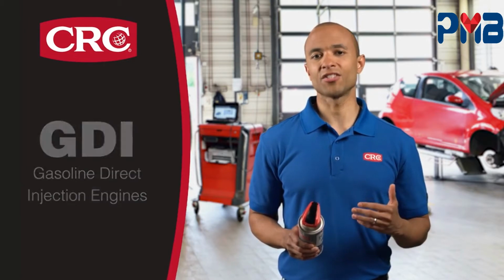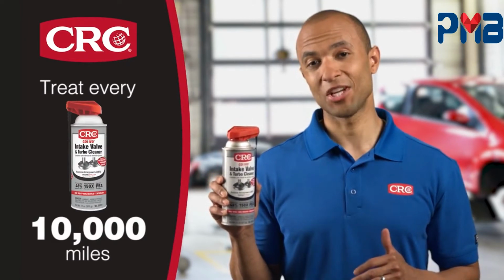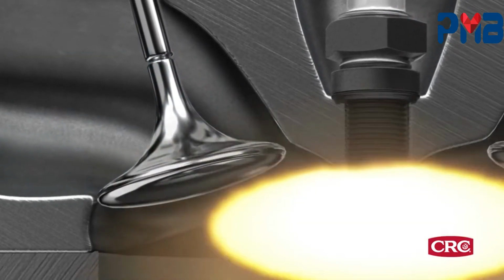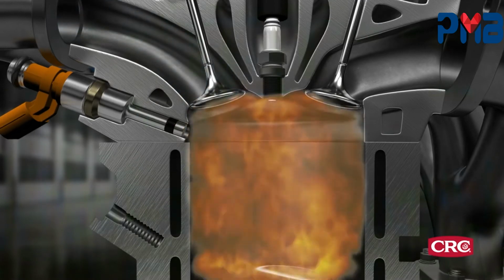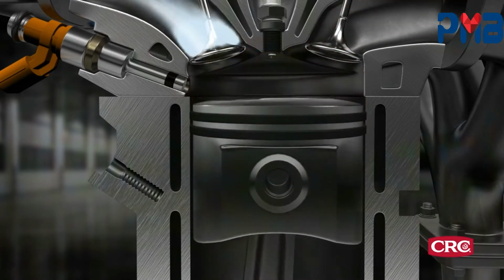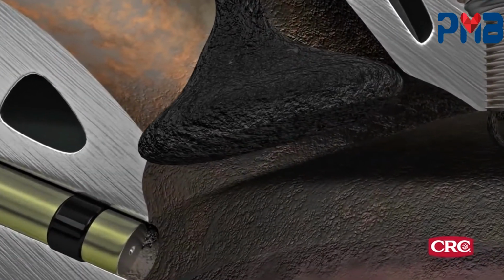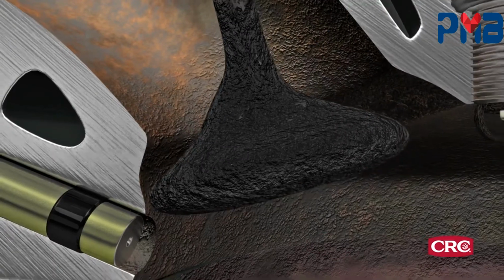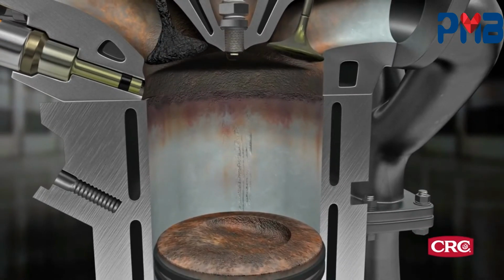CRC 05319 GDI IVD® Intake Valve Cleaner untuk mesin VW Volkswagen TSI dan FSI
Untuk para pengguna Mobil VW TSi yang tarikan mesinnya sudah mulai berat / kurang bertenaga karena penggunaan bahan bakar yang kurang tepat dapat melakukan Carbon Clean dengan cara DIY (Do it your self) di rumah  atau ke bengkel rekanan kami (bisa kontak kami untuk kami infokan).

Kontak kami di:
PT Panca Makmur Baru - Distributor Resmi CRC Auto wilayah DKI Jakarta

follow IG kami @crcindonesia

Untuk hasil maksimal gunakan setiap 20.000KM Bagi pengguna bahan bakar Pertalite dan Pertamax
mengapa harus GDI bukan gurah mesin yang hanya di Combustion Chamber
GDI Membersihkan 7 titik :
1.Throttle Body
2. Intake Manifold
3. Valve In
4. Combustion Chamber
5. Valve Out
6. Exhaust Manifold
7. TURBO (Bila ada)